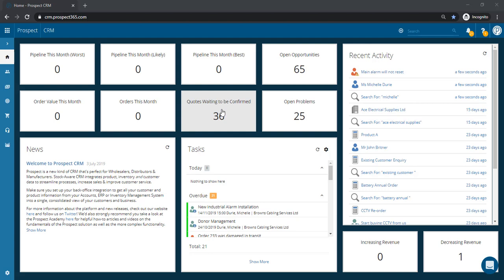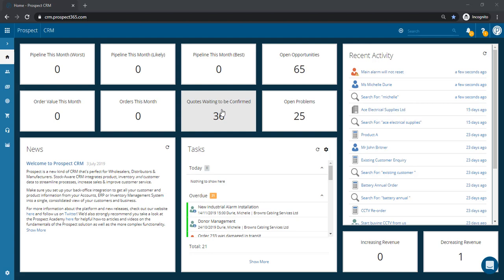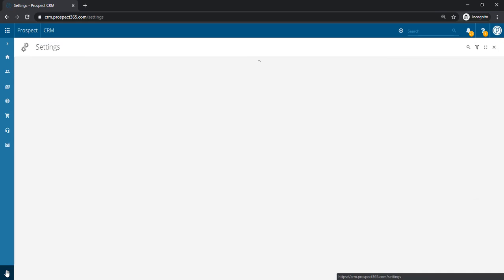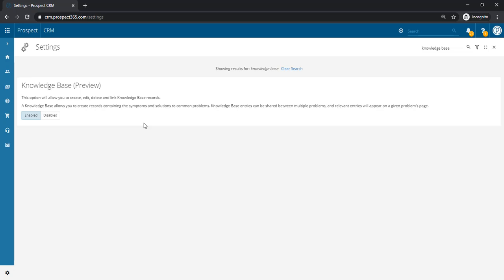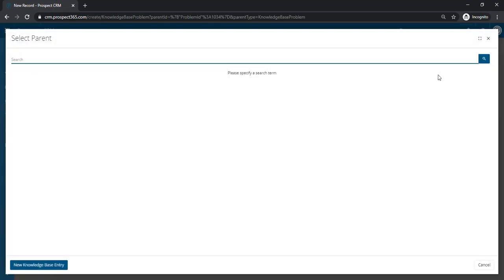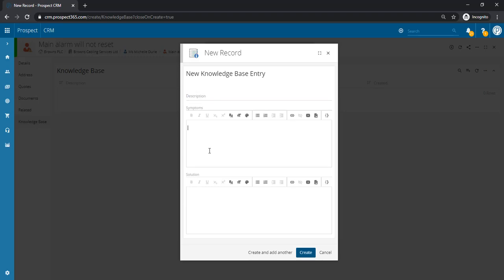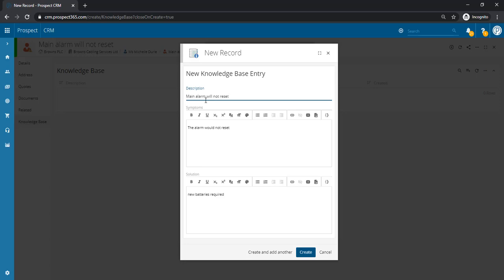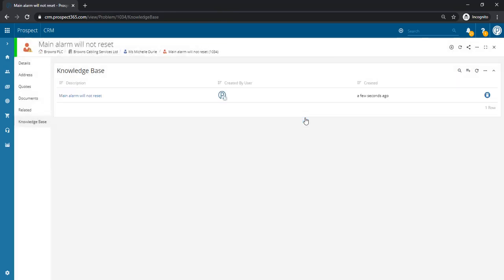Using the CRM Knowledge Base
In this video, we'll be taking a closer look at how you can use the CRM Knowledge Base.